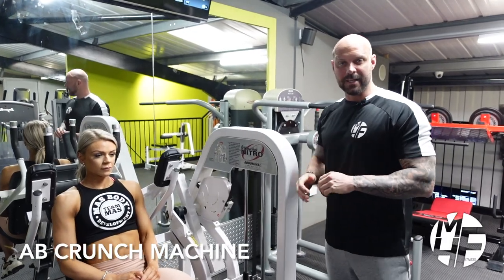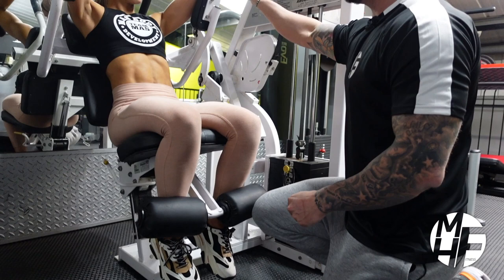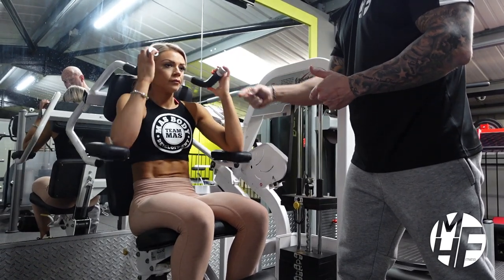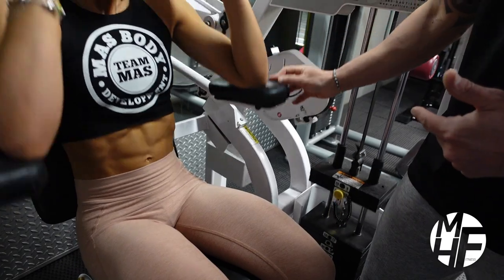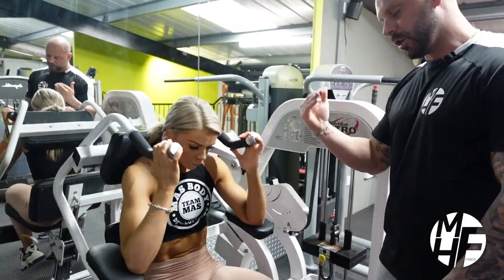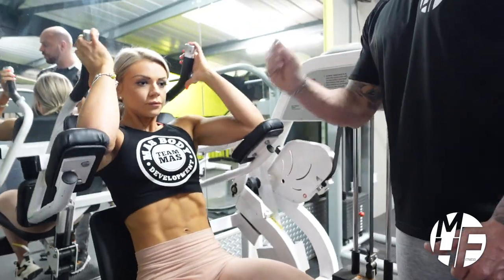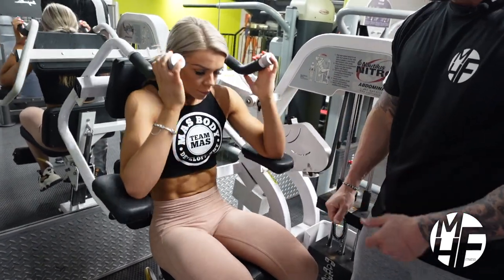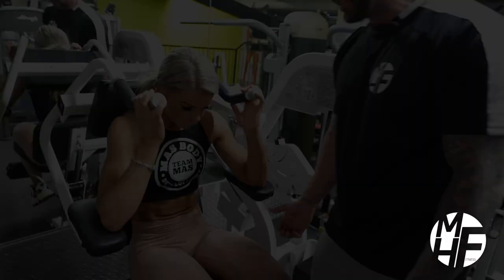How To Do AB CRUNCHS ON THE AB CRUNCH MACHINE: A Step-by-Step Tutorial for Better Core Workouts.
In this video, you'll learn about the Ab Crunch Machine exercise and how it can benefit your core muscles. The Ab Crunch Machine is a great exercise for targeting your abdominals, particularly your rectus abdominis muscle. This machine can be found in most gyms and fitness centers, making it a convenient option for working on your core strength.

Proper form and technique are important when performing the Ab Crunch Machine exercise. Make sure to keep your back straight and your neck relaxed throughout the movement. Also, avoid pulling on your neck or using momentum to lift your torso.

Whether you're a beginner or an experienced lifter, the Ab Crunch Machine is a great exercise to add to your core workout routine. By incorporating this exercise into your routine, you can improve your core strength, stability, and overall fitness.